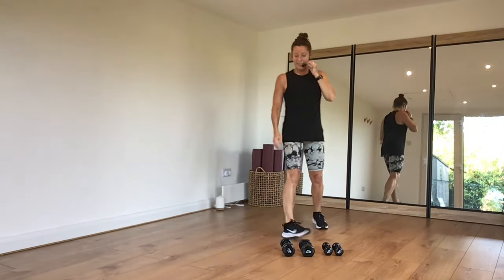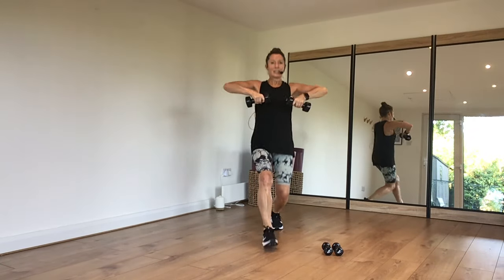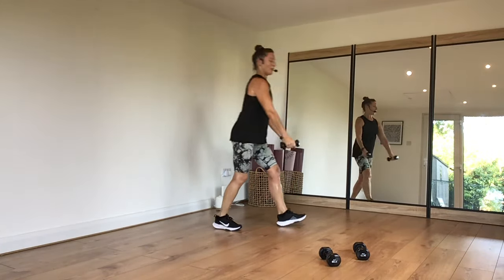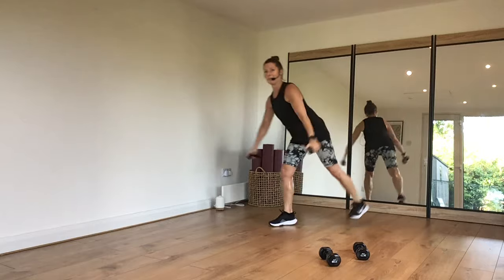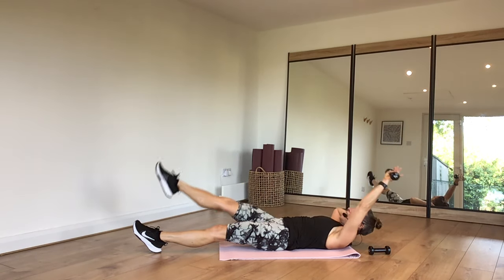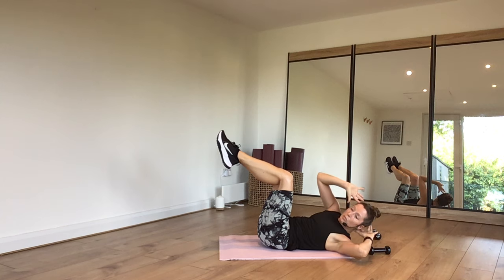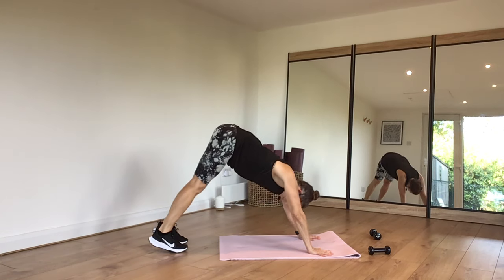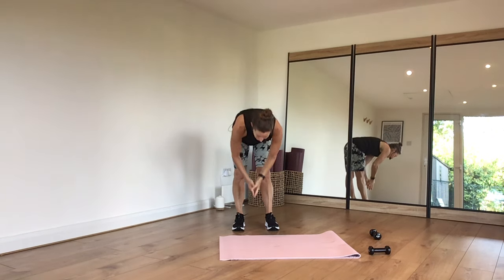Ajactive Functional fitness 182 part 2